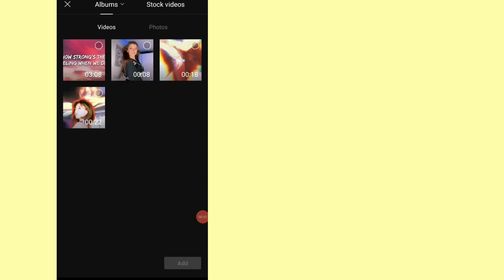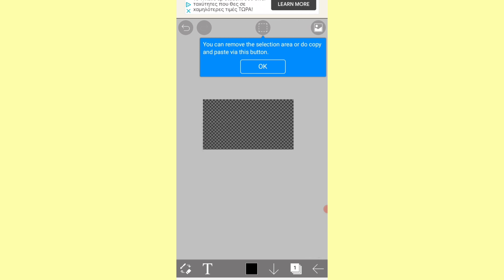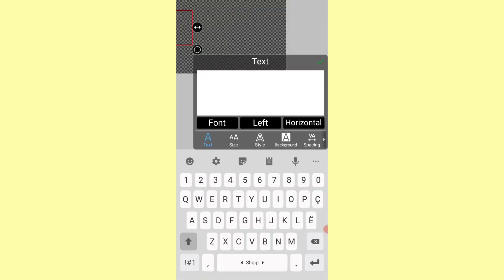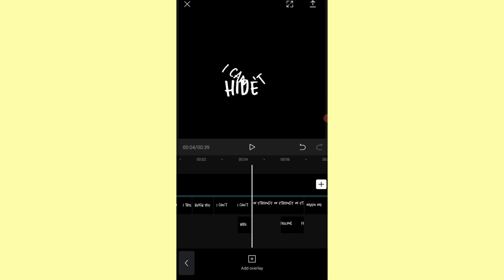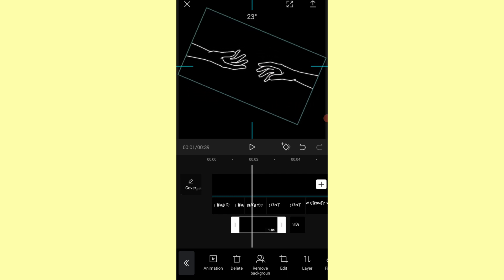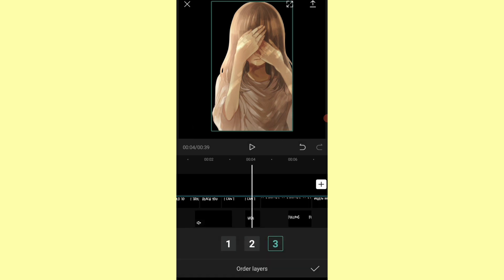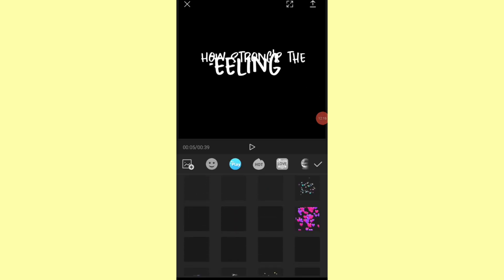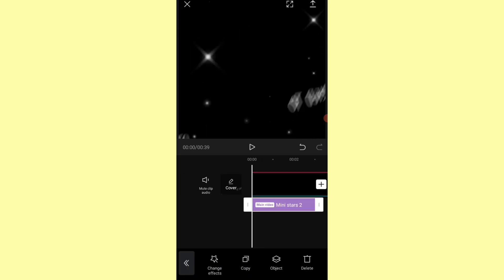°Smooth Typography On CapCut° Tutorial